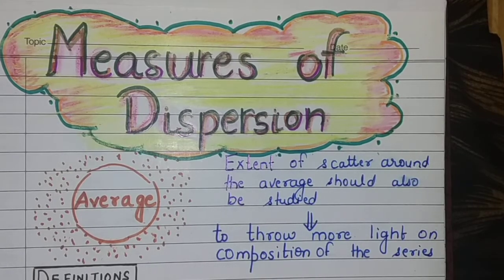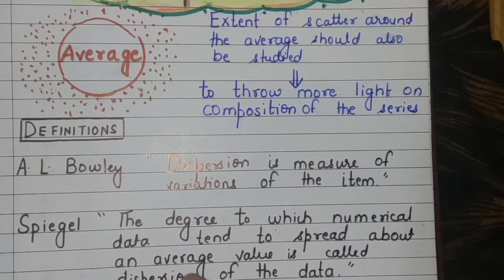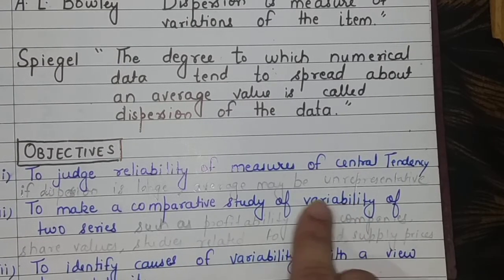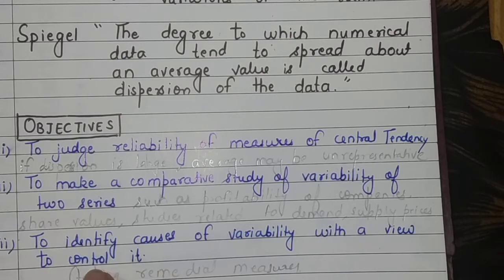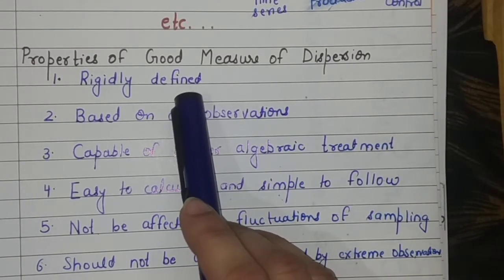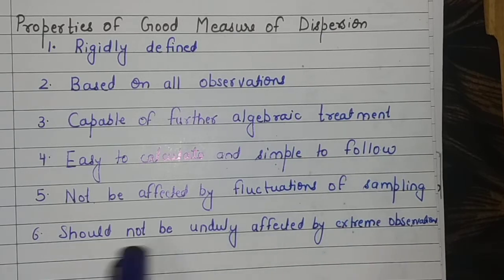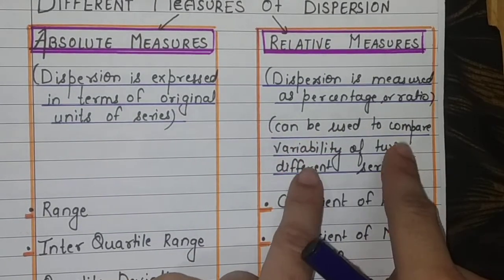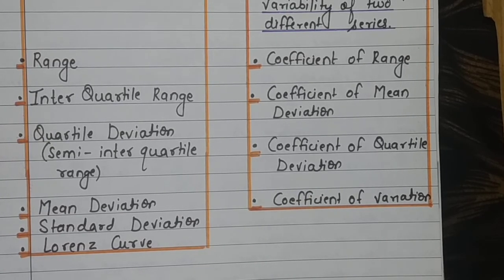Measures of Dispersion: Introduction, Objectives and Properties of Good Measure of Dispersion